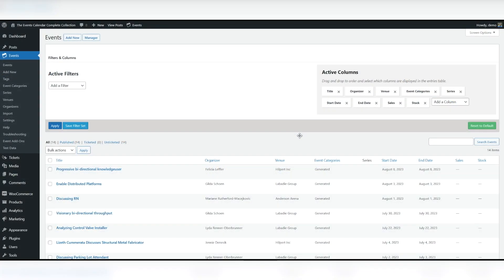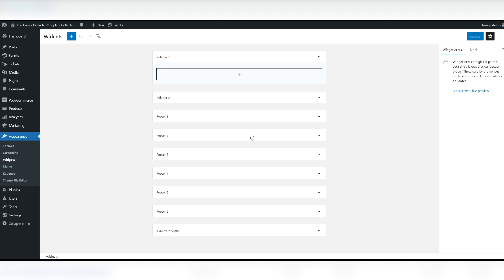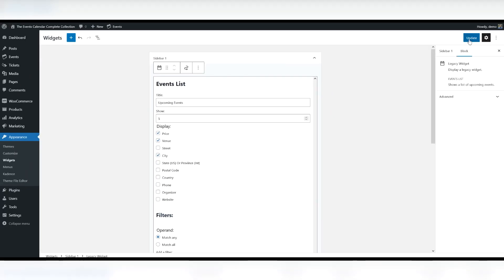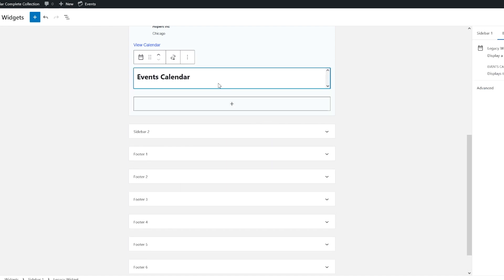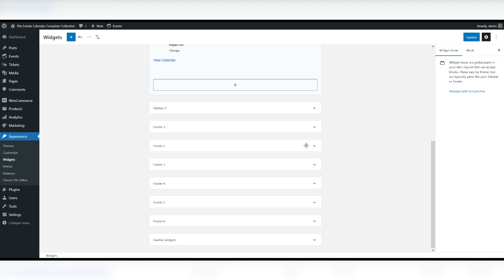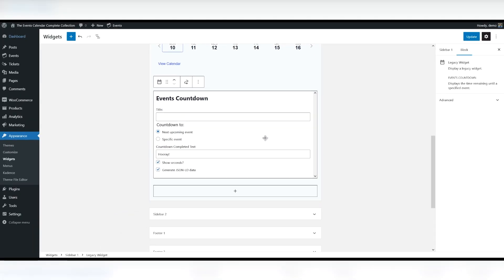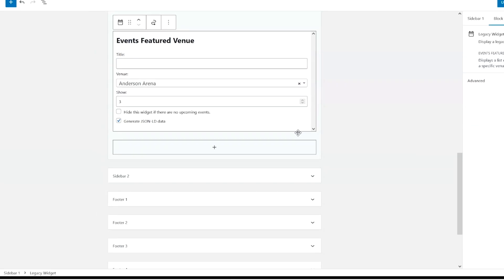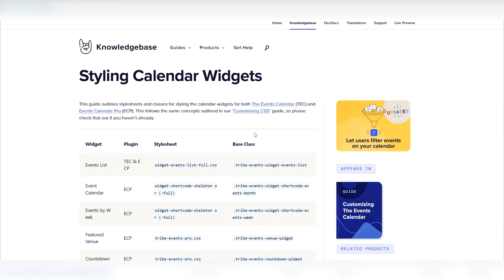Overview of Calendar Widgets